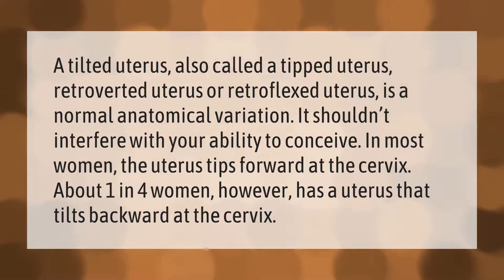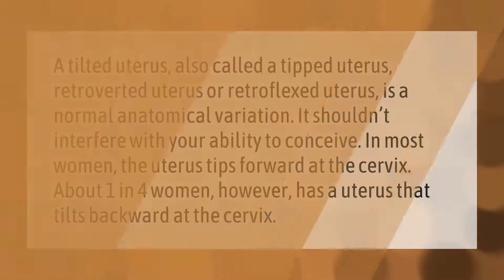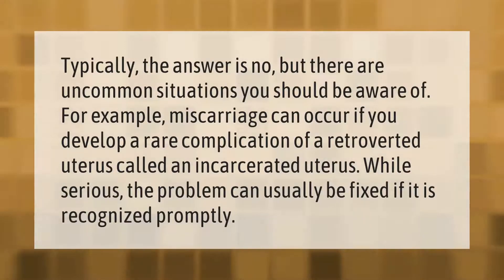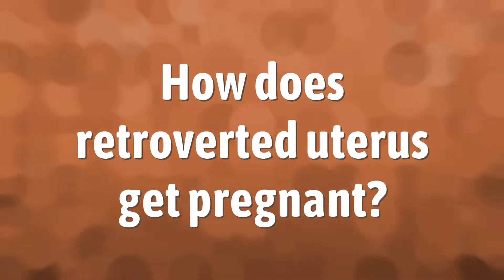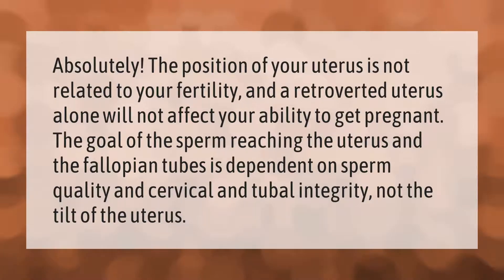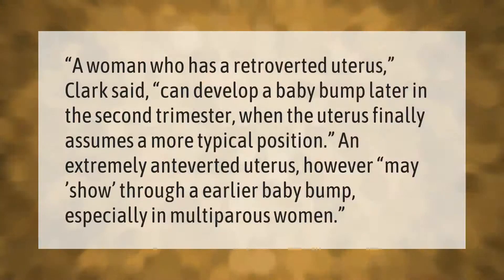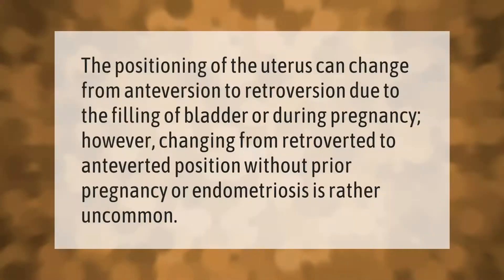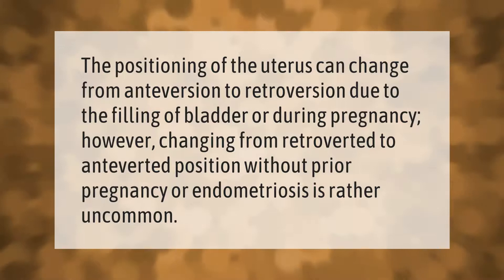Does a retroverted uterus make it harder to get pregnant?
00:00 - Does a retroverted uterus make it harder to get pregnant?
00:42 - Can a retroverted uterus cause miscarriage?
01:13 - How does retroverted uterus get pregnant?
01:44 - Do you show later with a retroverted uterus?
02:14 - Can retroverted uterus become Anteverted?
02:41 - Does tilted uterus affect baby bump?

Laura S. Harris (2021, September 15.) Does a retroverted uterus make it harder to get pregnant?
    AskAbout.video/articles/Does-a-retroverted-uterus-make-it-harder-to-get-pregnant-262446